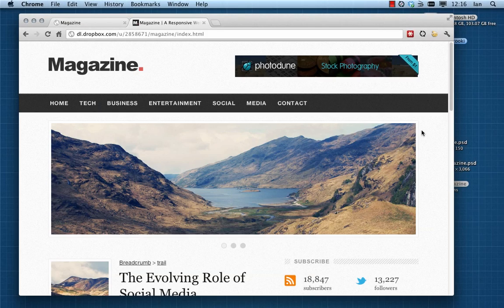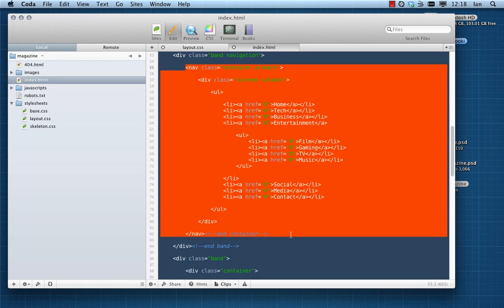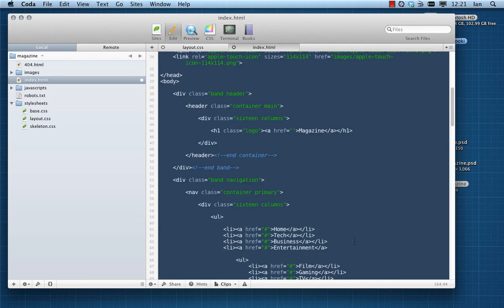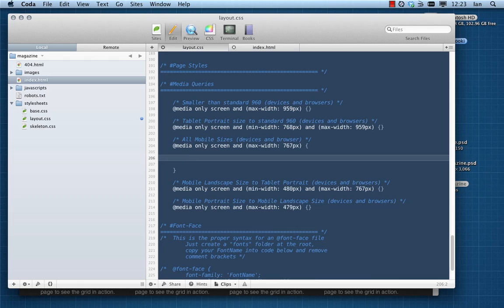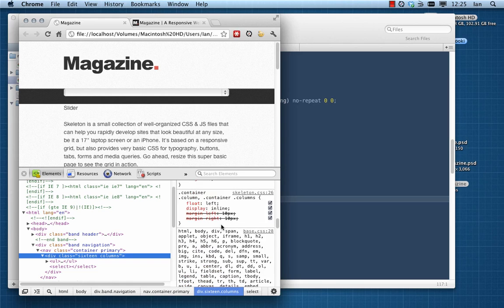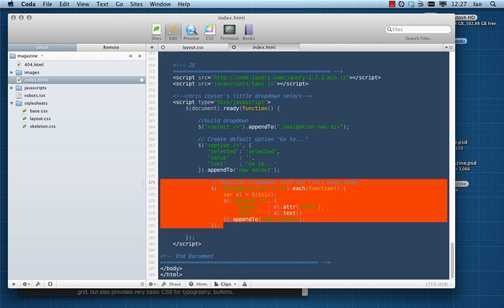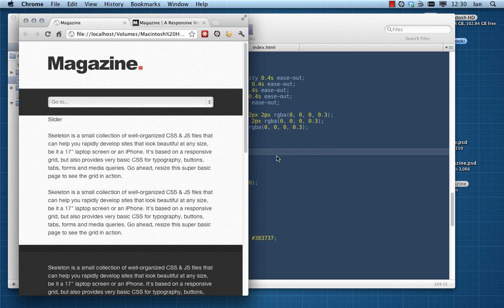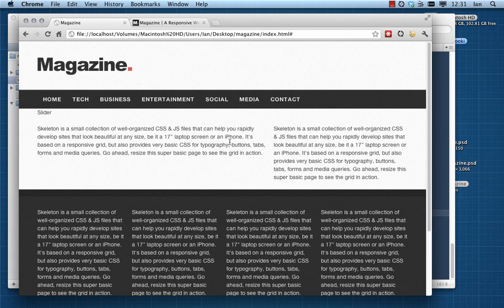RWD With Skeleton: Responsive Navigation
Having gotten the navigation working, it's time to consider how our mobile users will experience it. We're going to use jQuery and CSS media queries to swap out the standard menu with a select alternative for small screen sizes.